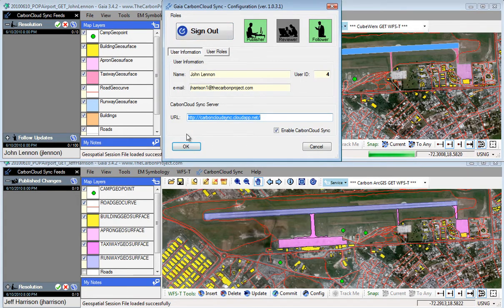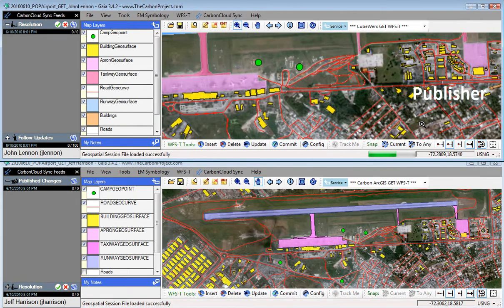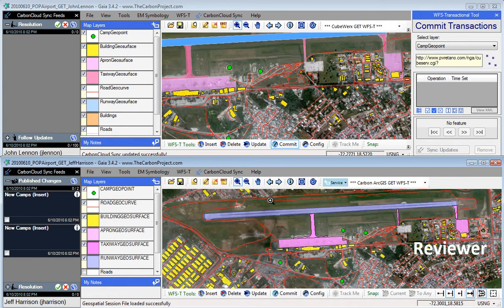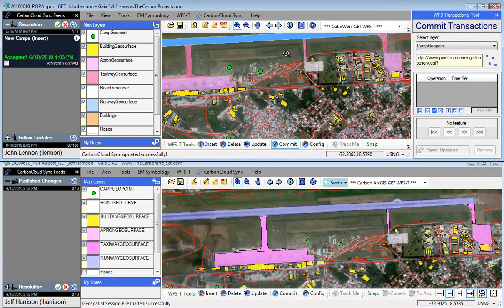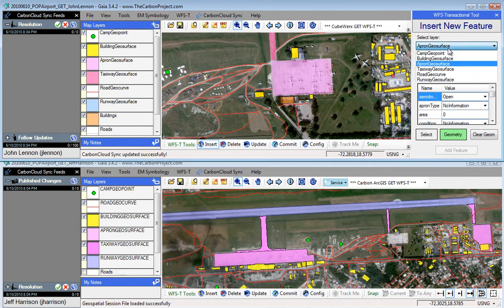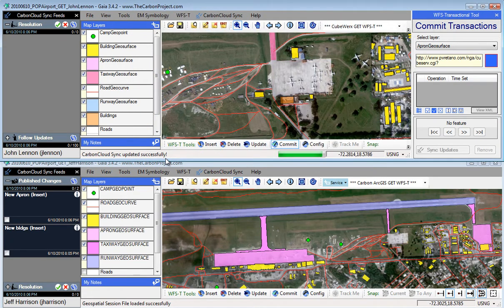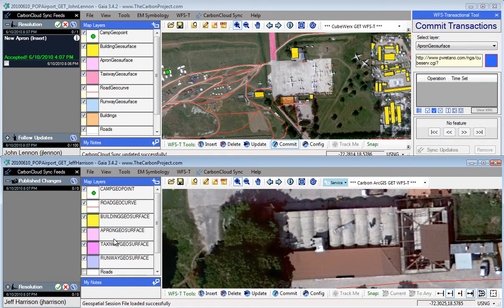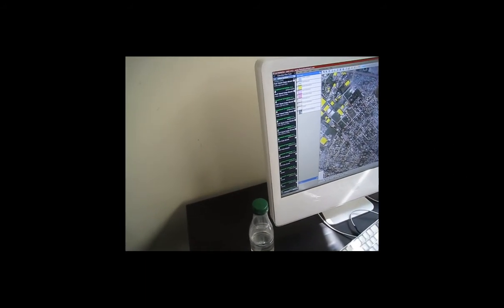OWS7 GeoSynchronization demo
The Carbon Project's CarbonCloud Sync platform was tested and demonstrated at the Open Geospatial Consortium (OGC) Web Services 7 (OWS-7). The problem addressed by this solution is the need to receive real-time geographic updates from many sources, validate them, and then send the updates to open-geospatial Web Feature Services (WFS) from many organizations. The demonstration uses WFS from ESRI and CubeWerx, a REST Web Map Tile Service (WMTS) from CubeWerx, and cloud computing services from Microsoft Azure.